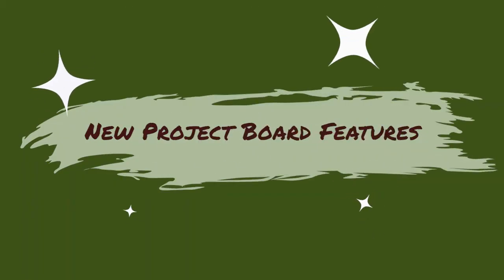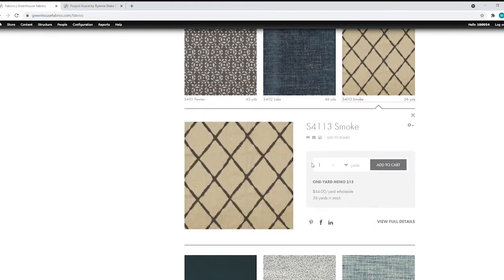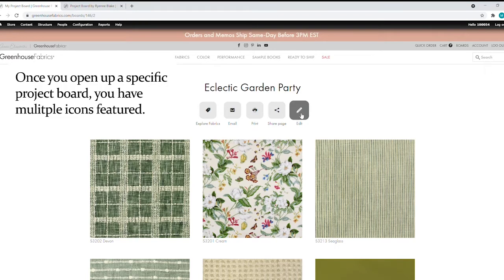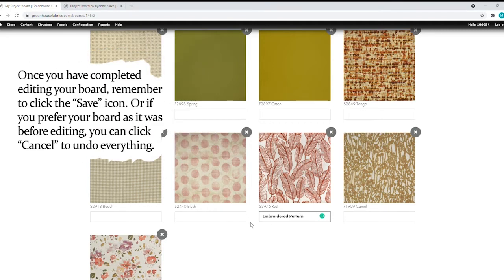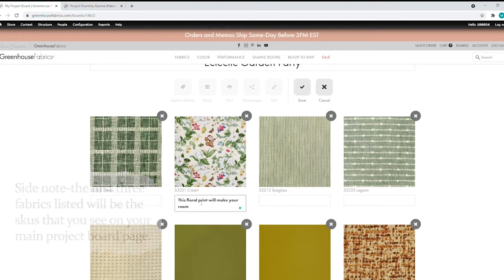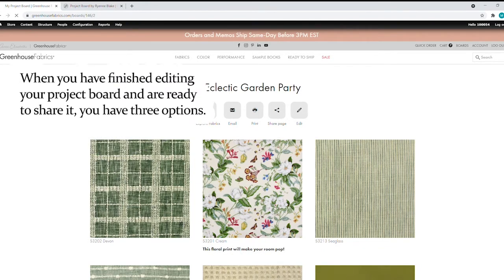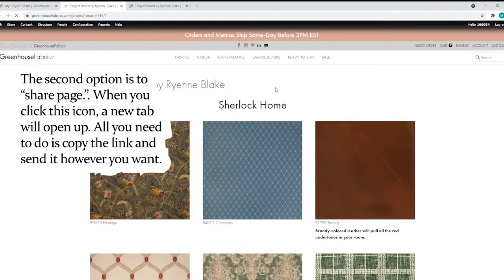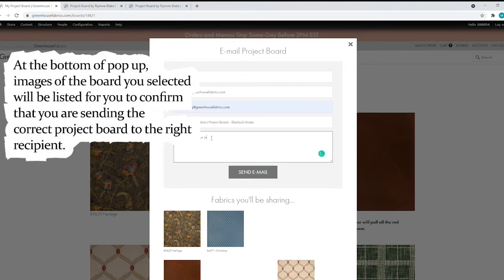New Project Board Features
Anna Elisabeth and Greenhouse Fabrics strive to make your shopping experience as pleasing and easy-going as possible. We have added new project board features to do just so! This video will take you step-by-step to show you how to create a new board, add to the existing board, and talk you through all of the other features this update has to offer.